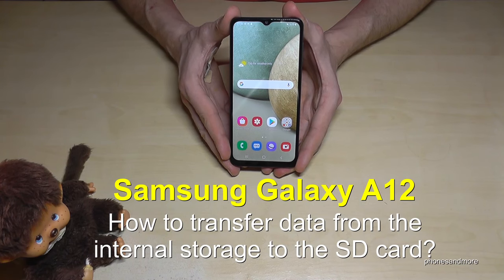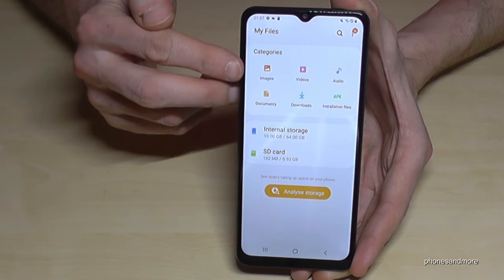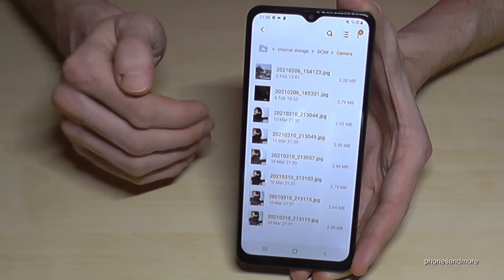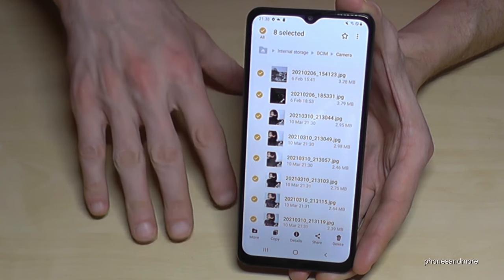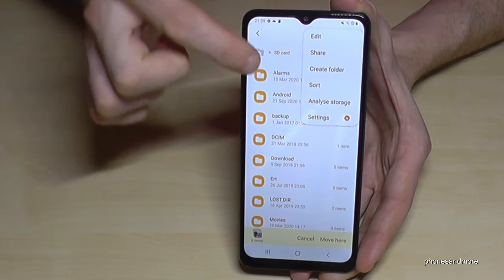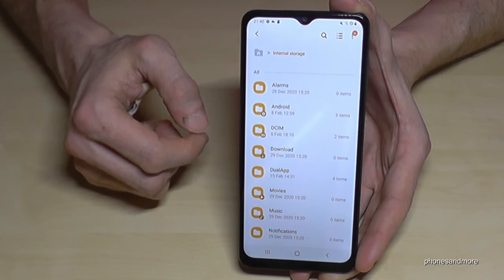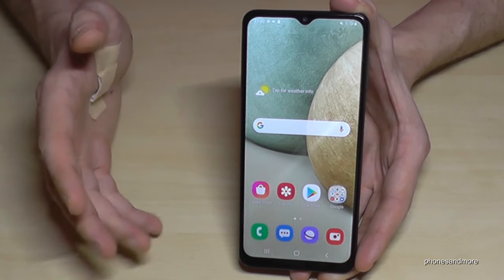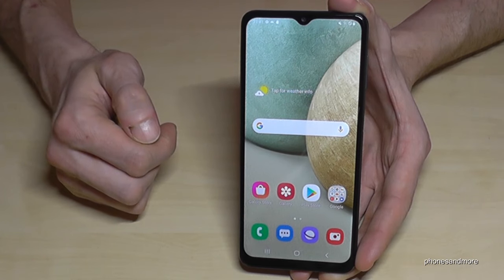Samsung Galaxy A12: How to transfer data from internal storage to micro SD card?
With this video, I want to show you, how you can transfer (copy or move) data from the internal storage to the microSD card of your Samsung Galaxy A12.